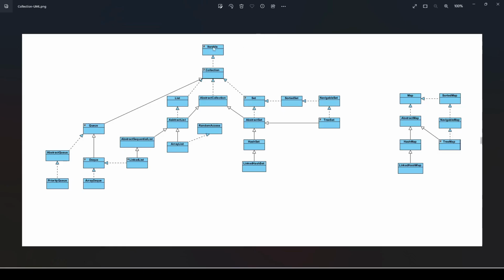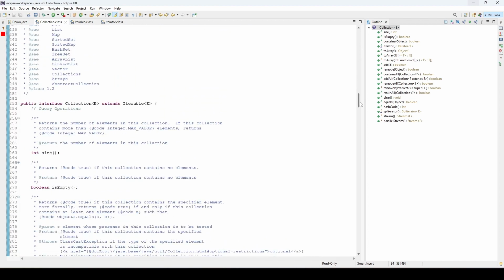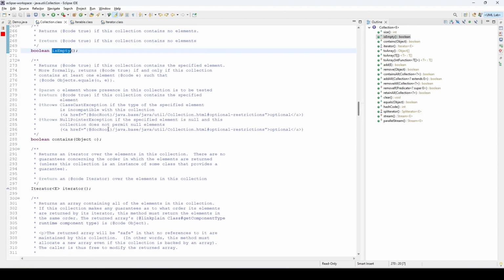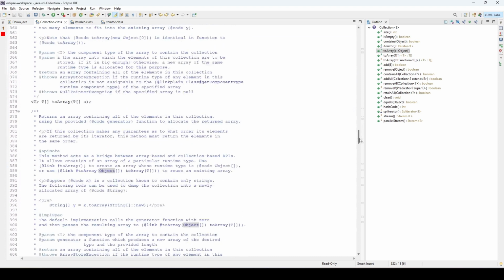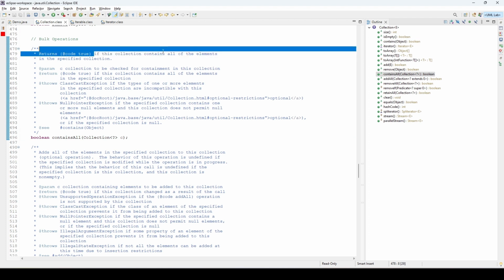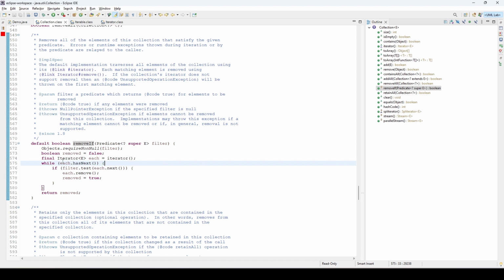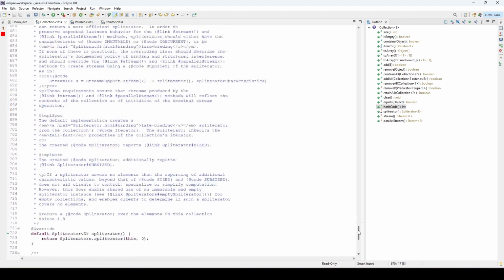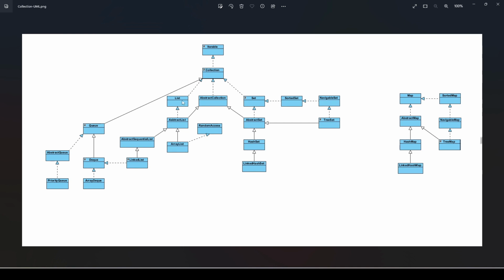#3 Collection Interface in Java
In this video, we will go through the root interface in collection framework.